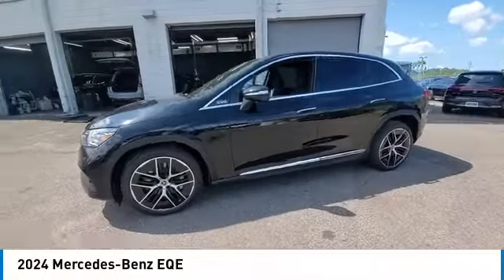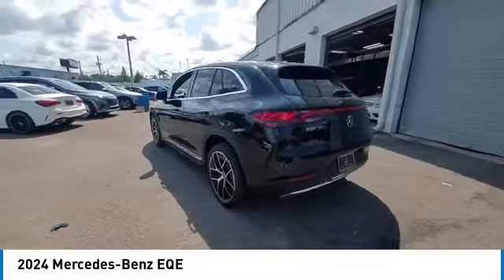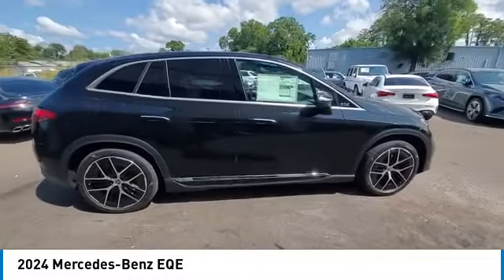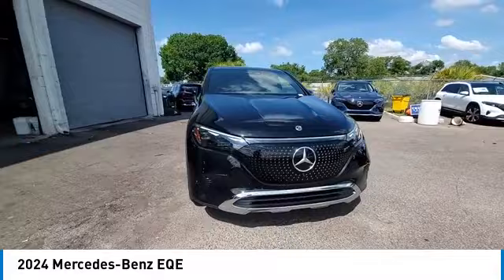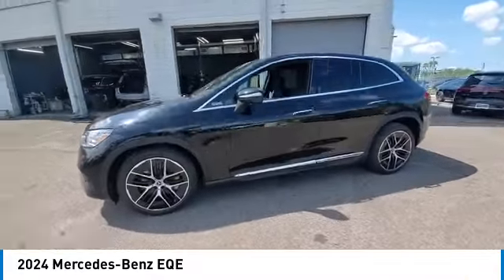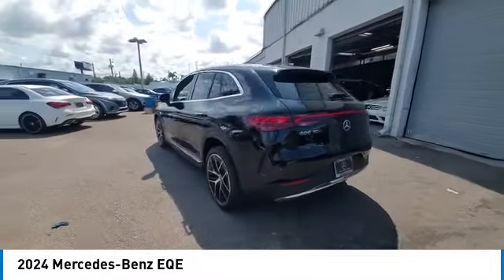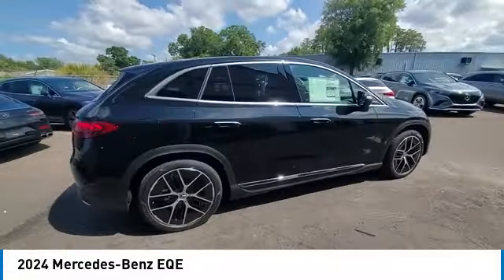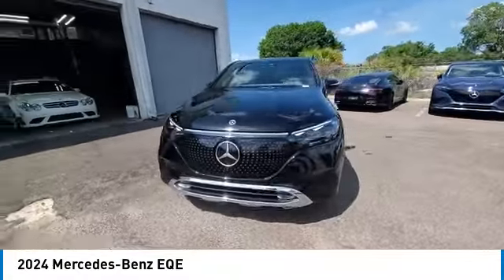2024 Mercedes-Benz EQE CMT242386